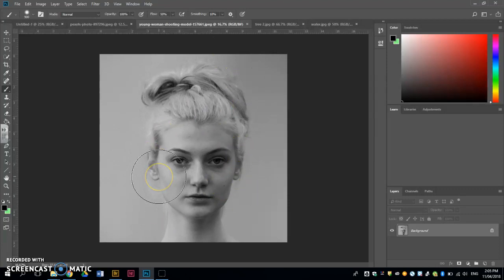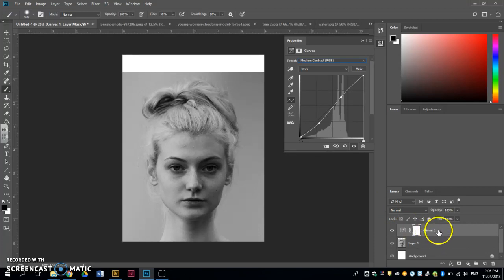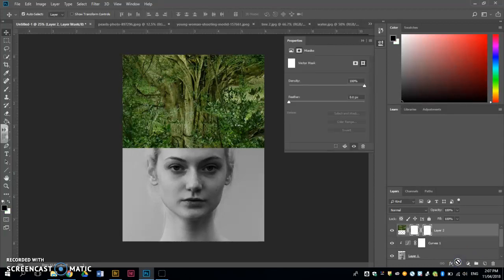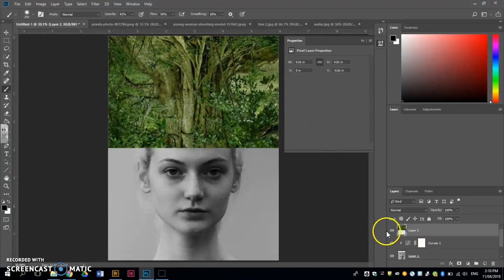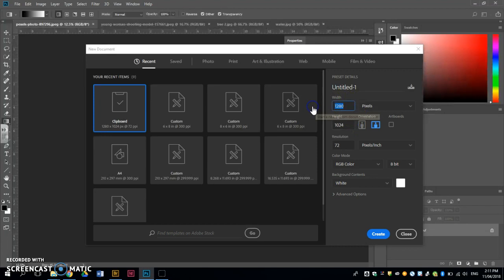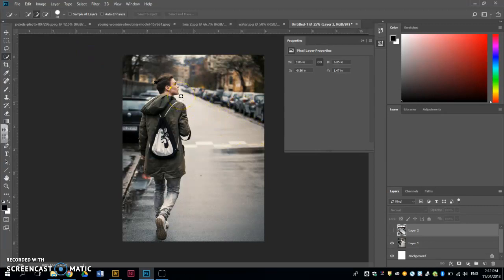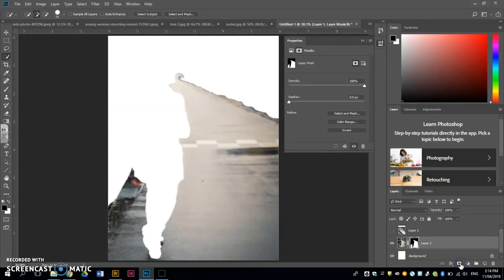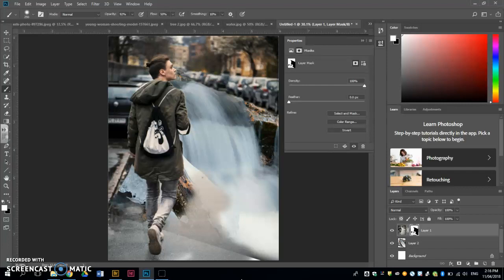photomontage, mora and mutter artist models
Level 2 task for 2.2